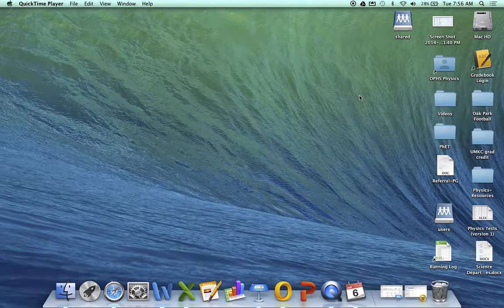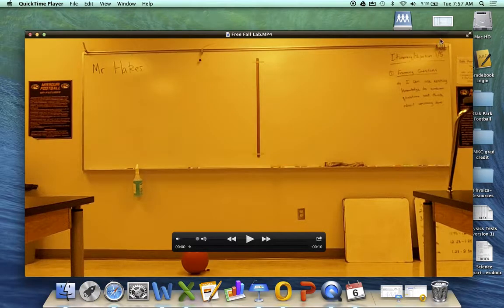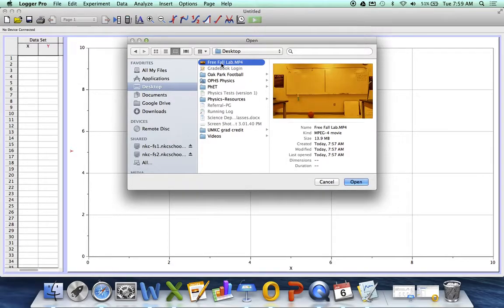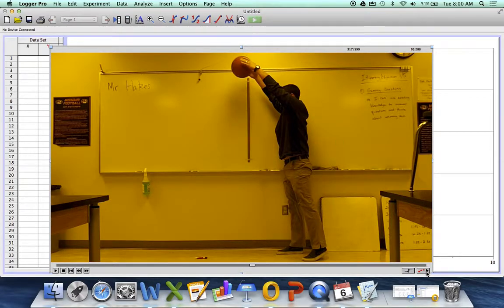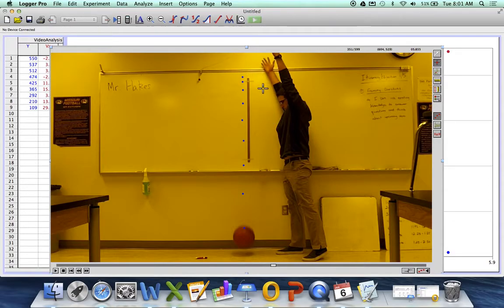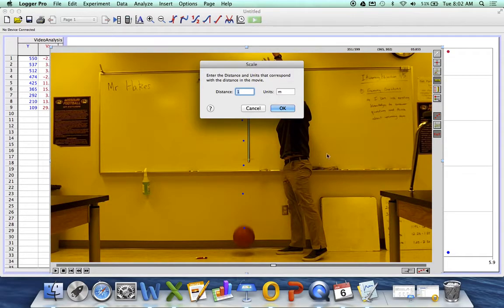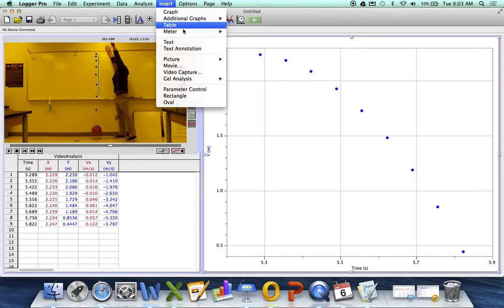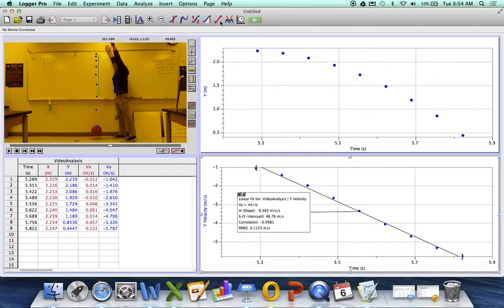Free Fall Lab Procedure